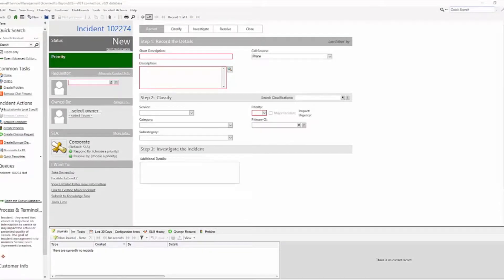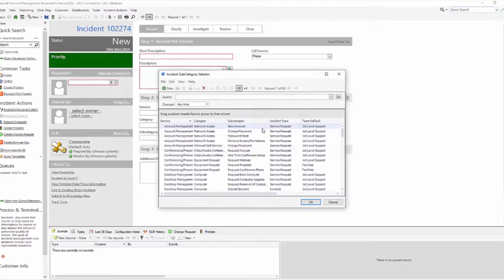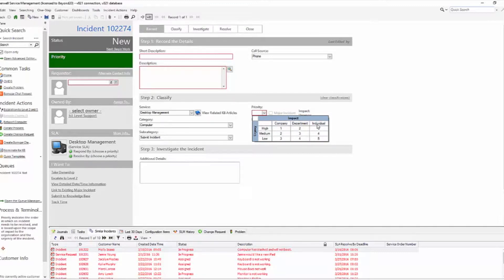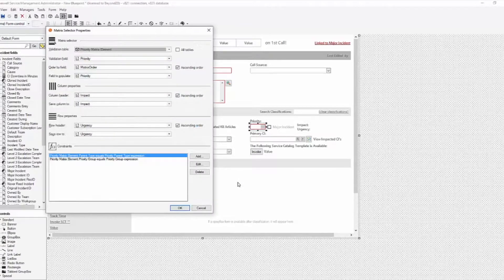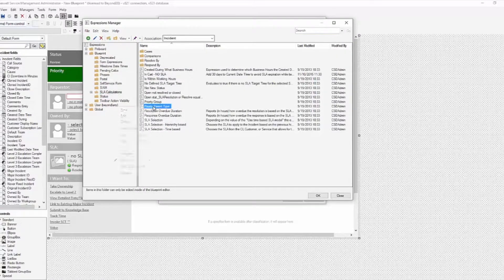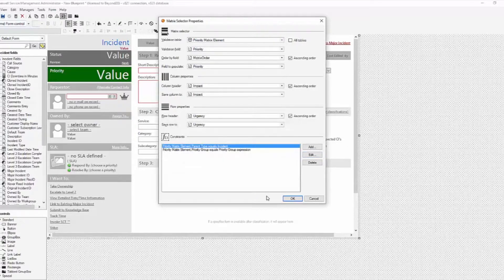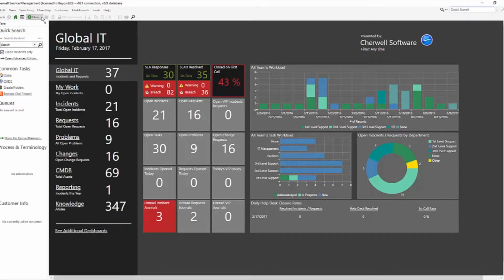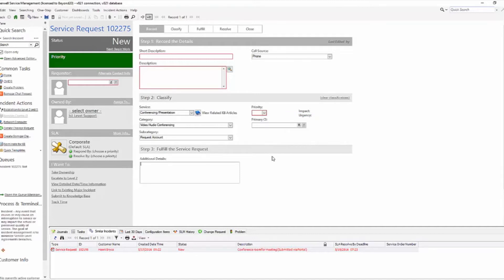How to Set the Same Priority for Incidents and Service Requests in Cherwell